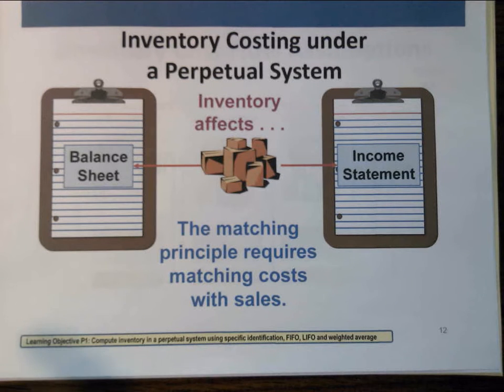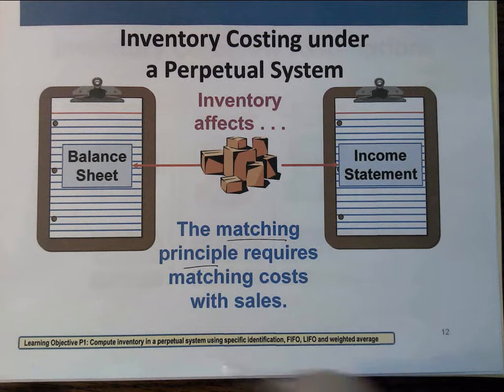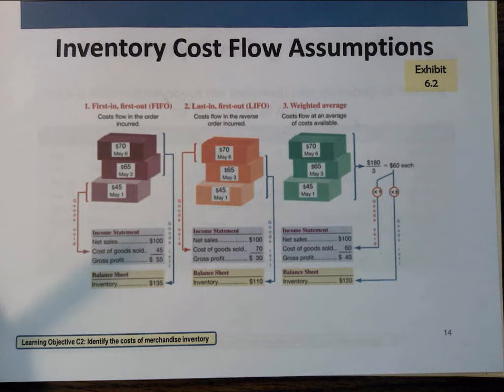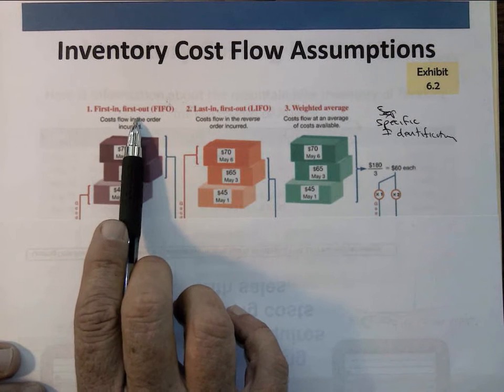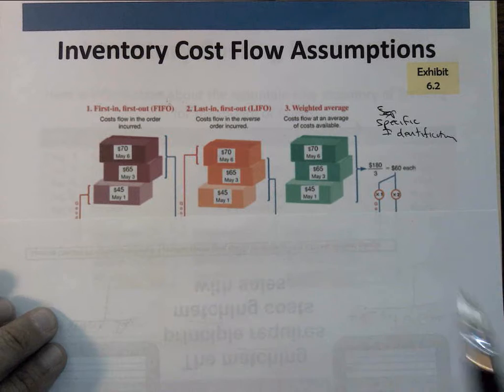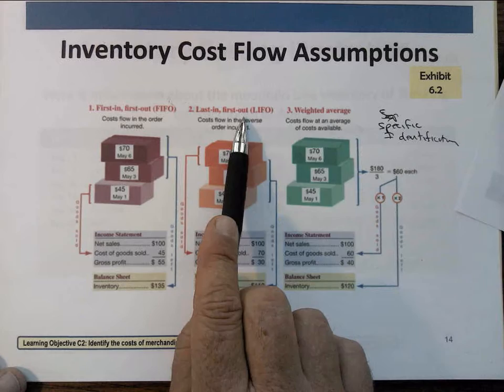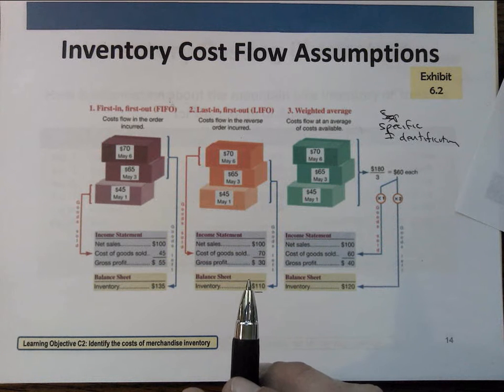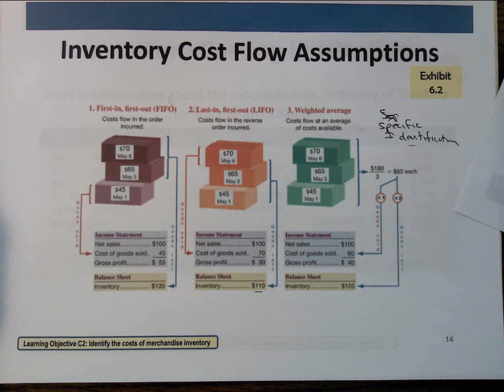201 Ch6 B